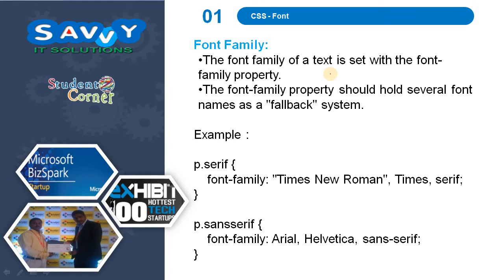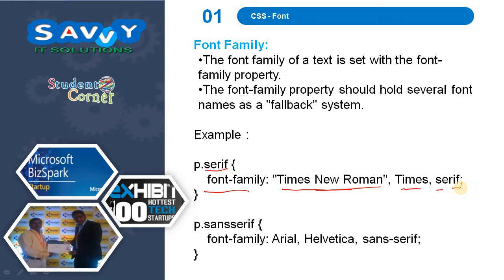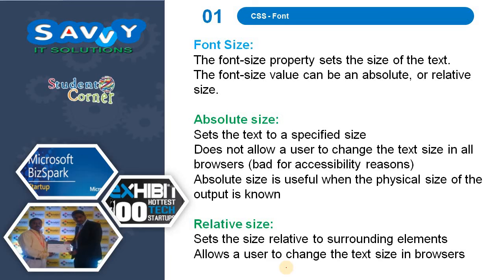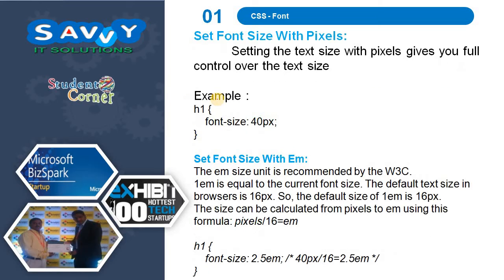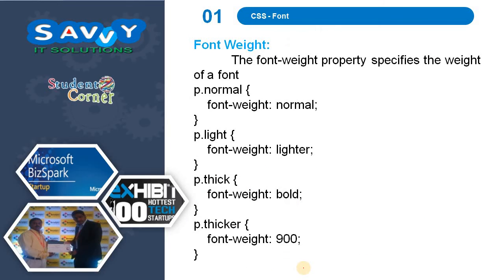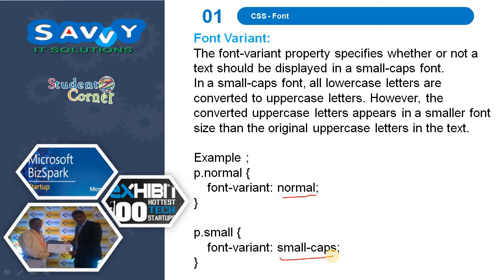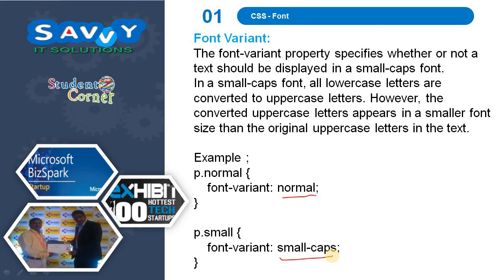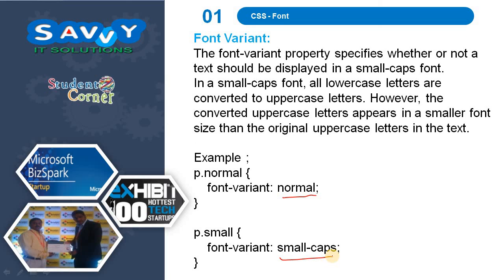[2020]-Web technologies - CSS - FONT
Web technologies - CSS - FONT
In this video we discuss about CSS Font Family, font style, font size, font weight, font  variant